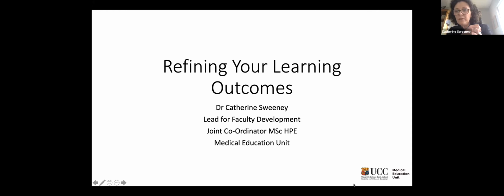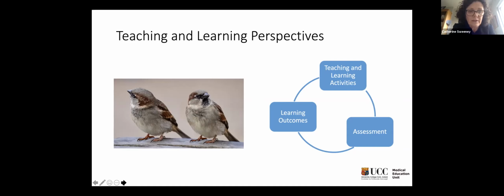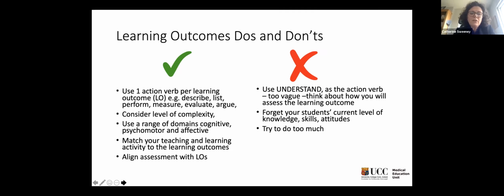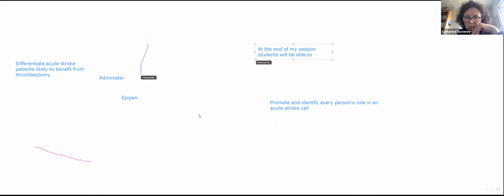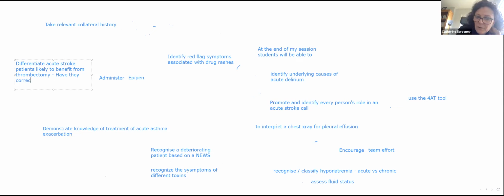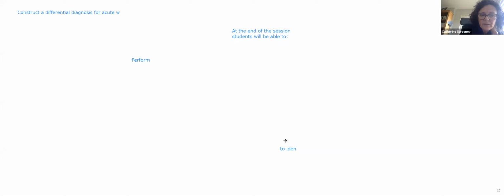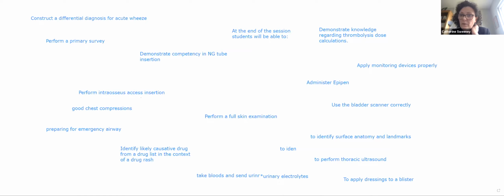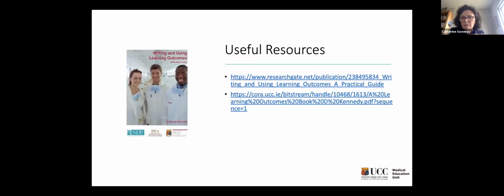Simstars Workshop 1; Refining your learning outcomes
Dr. Catherine Sweeney, Senior Lecturer in Health Professions' Education, University College Cork provides SimStars contestants with some important advice for refining their learning outcomes in advance of developing their simulation scenarios